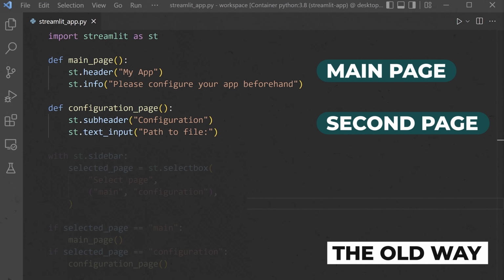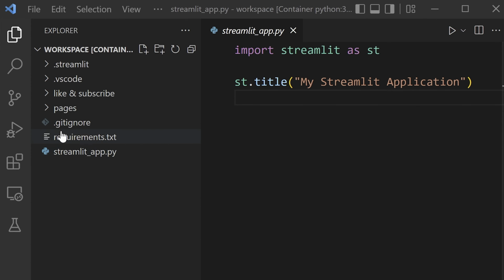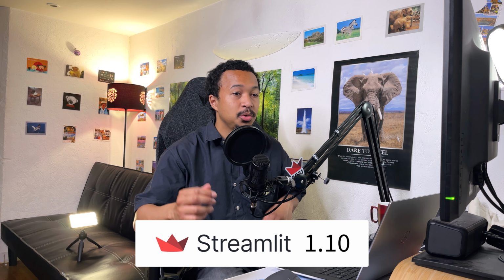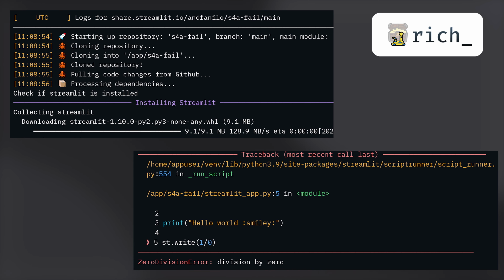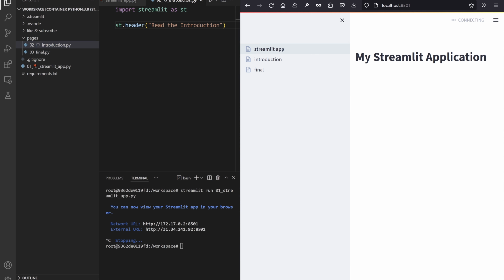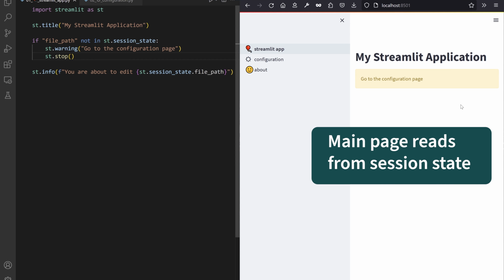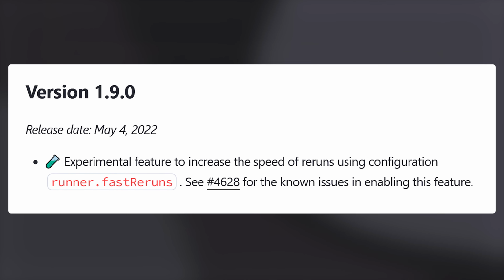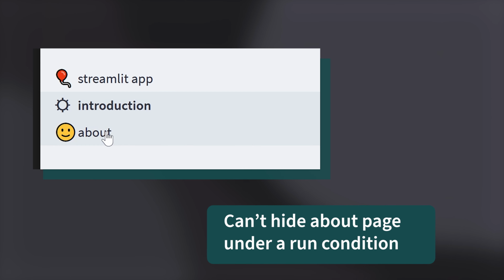Streamlit just released native multipage apps!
Streamlit 1.10 is the long awaited multipage release! It also comes with a new dataframe widget, user login info on private apps and horizontal layout, but in this video we will focus on some tips on using multipage.

🔗 Links

🪶 21th video out of 35 for the year. I released my first video exactly 150 days ago. Last week I crossed 500 subs and yesterday I crossed 600 😱. My Epic tutorial has got 4.5k views. I'd like to build a new one but they take me around 50-75 hours to build, so I need to rest a lot and prepare mentally for the editing grind, I do that by releasing way smaller videos like this one. Hope you still enjoy those little ones!